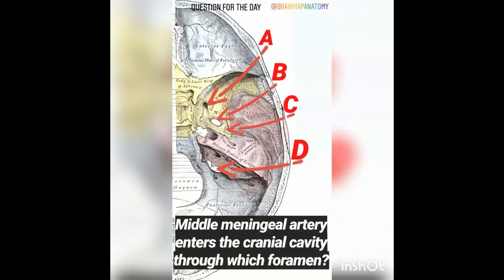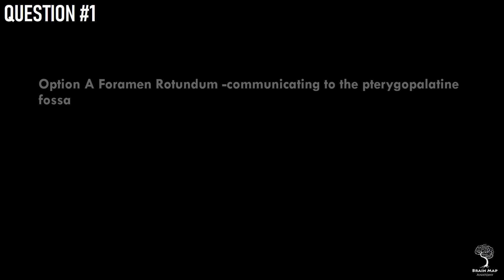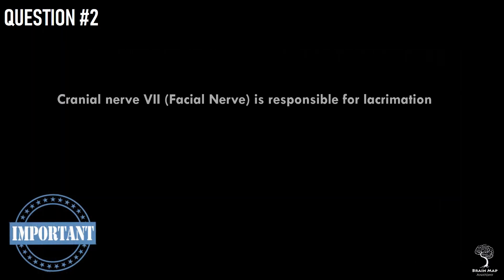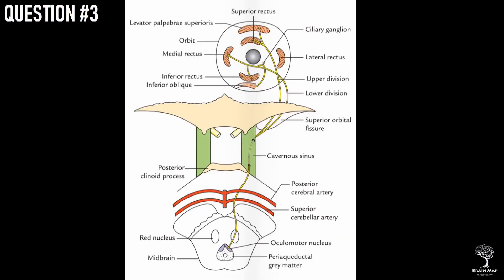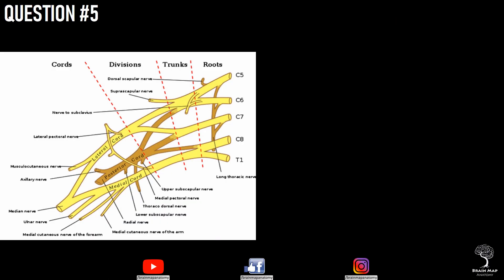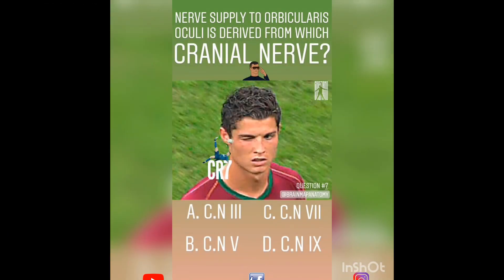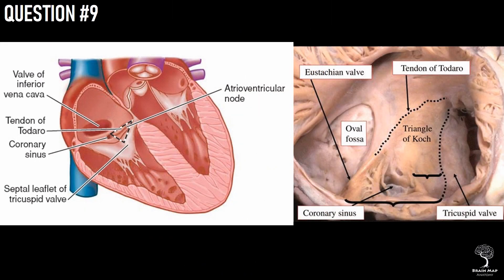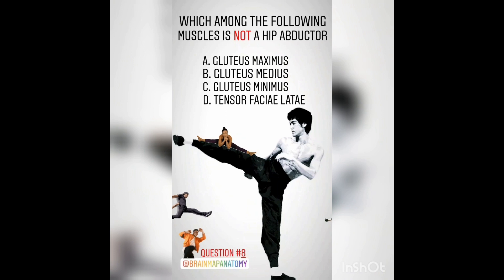Answers Q#1 - #10 | Brain Map Anatomy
Answers to Questions #1 to #10 posted in Brain Map Anatomy page with detailed explanation.

Leave your suggestions/feedback in the comment box below.